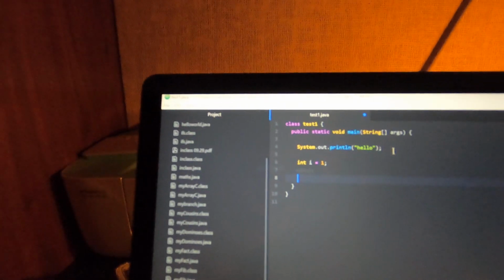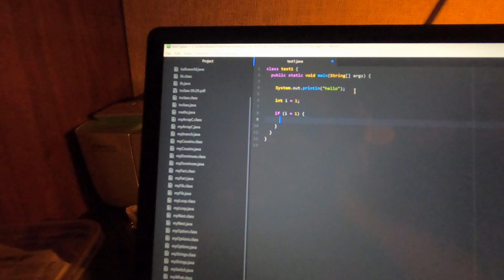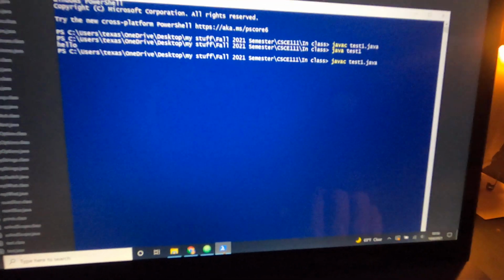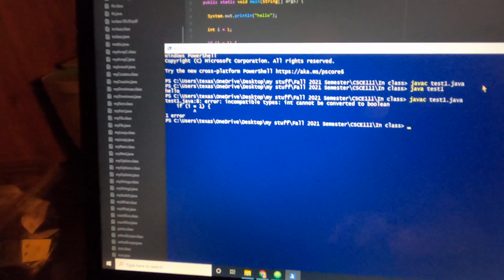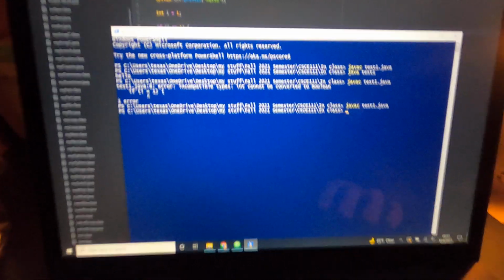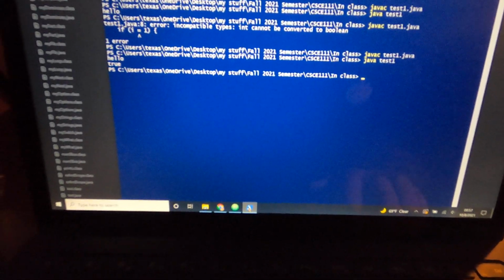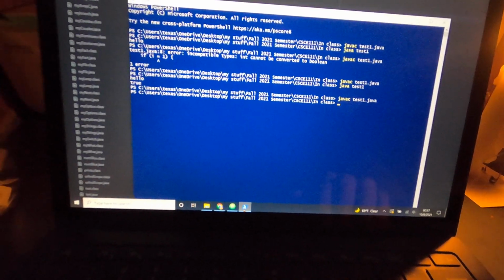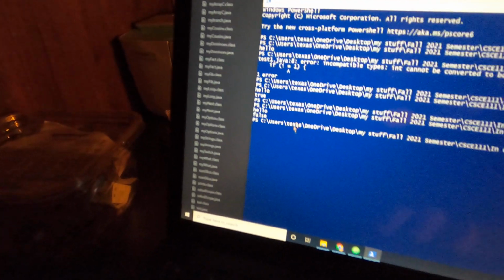java tutorial part 3: if statements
part 3 of 5 CSCE111-504